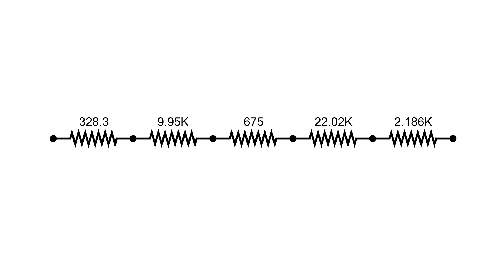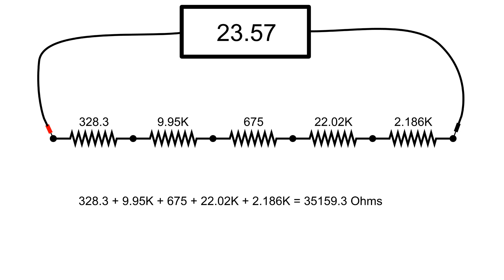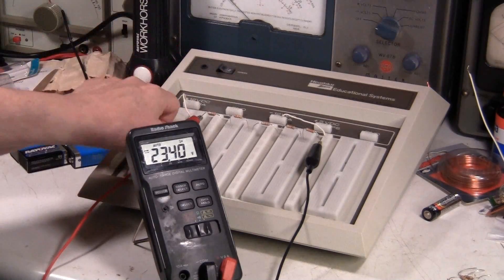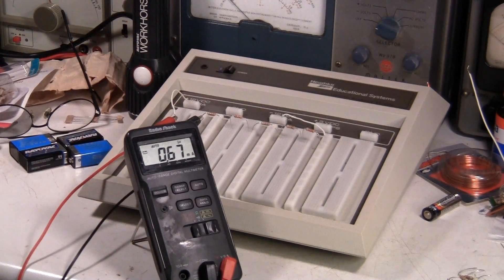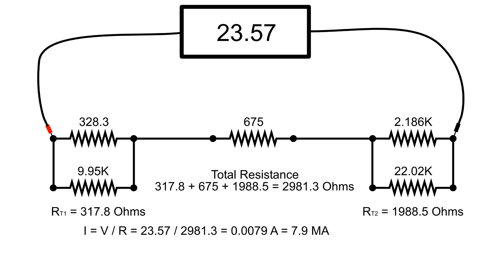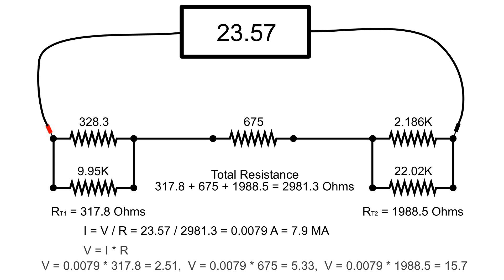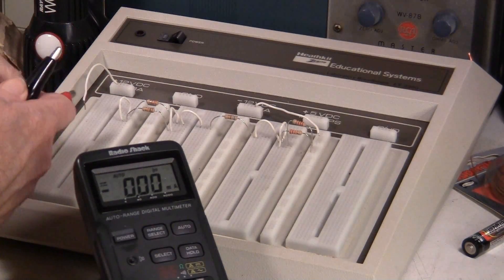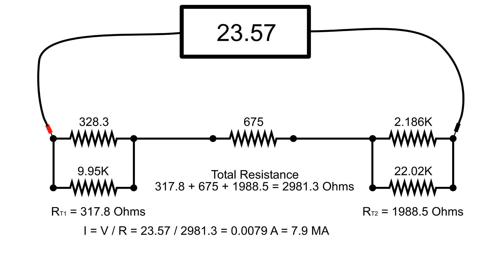Ohm's Law, Basic Demo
Another video
Ohm's Law, The Basics